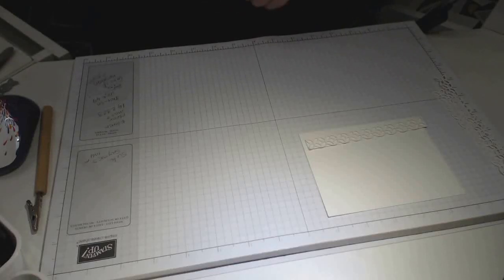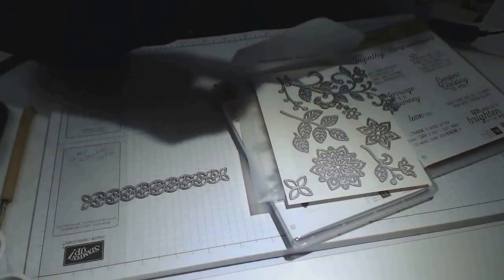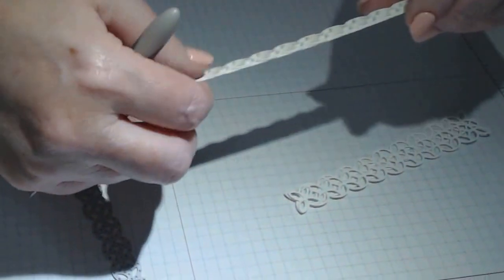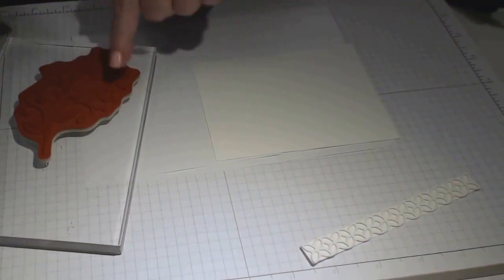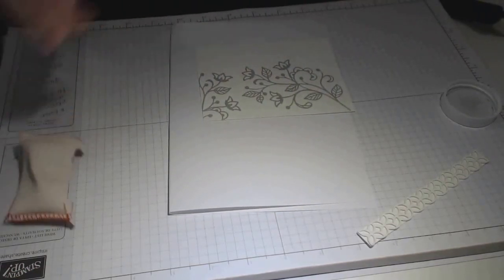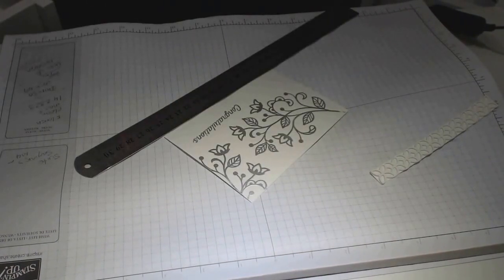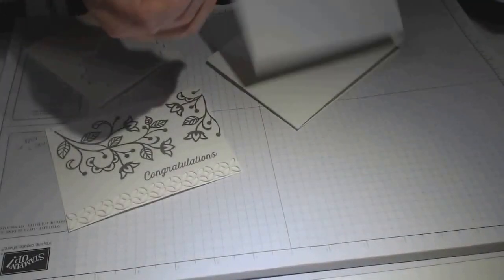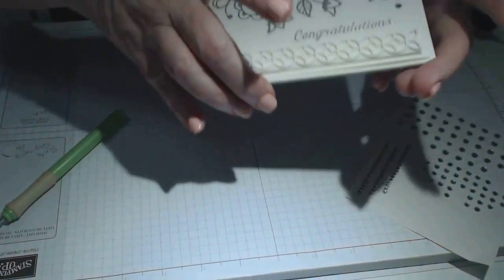Connie-Rae | Independent Stampin' Up! Demonstrator| Australia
If you live in Australia, you can purchase Stampin' Up! products via my blog 24/7.
Connie-Rae Designs| All Images©Stampin’Up!